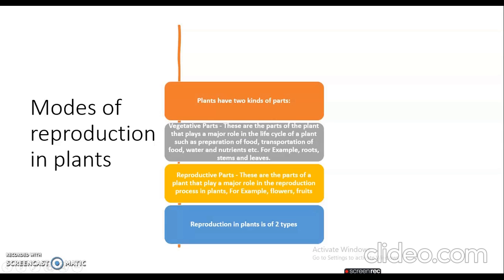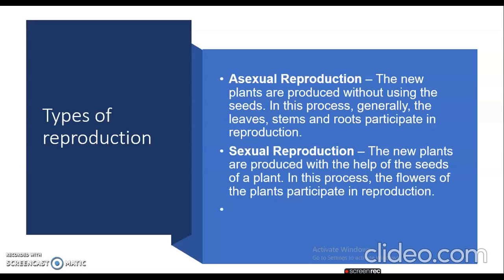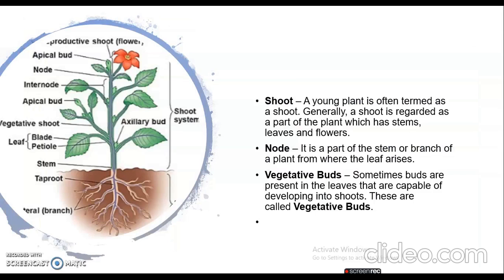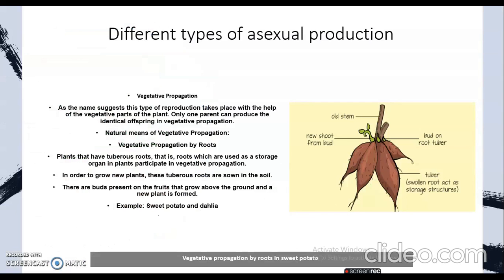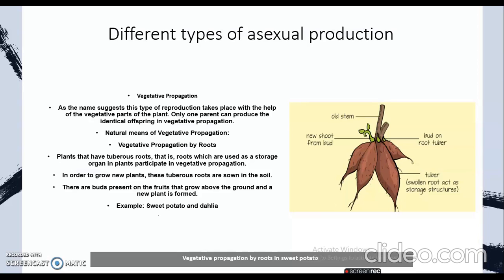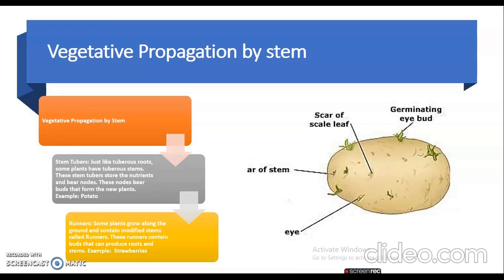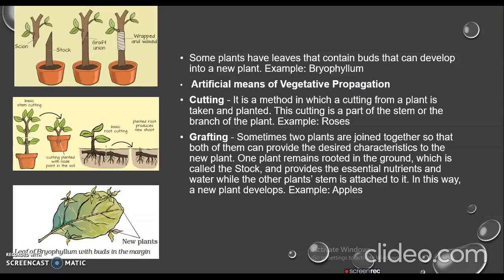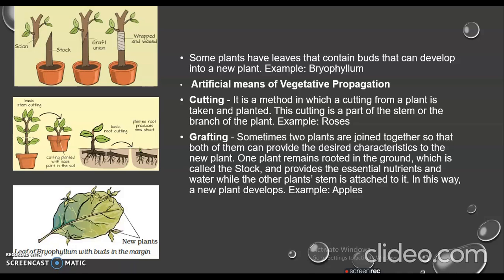Reproduction In Plants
Back with a new topic